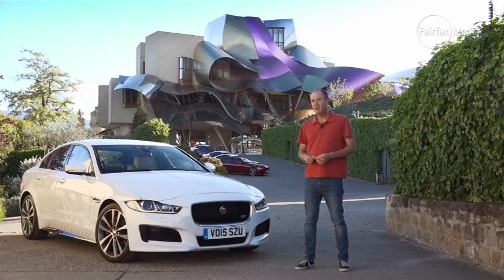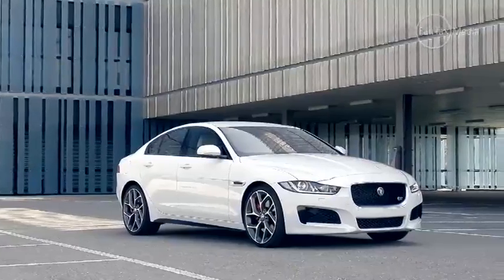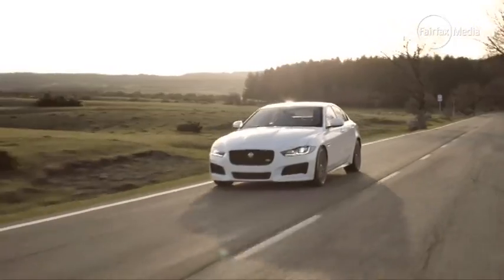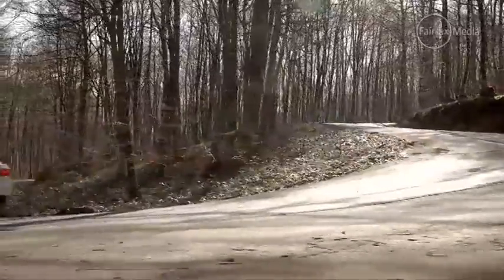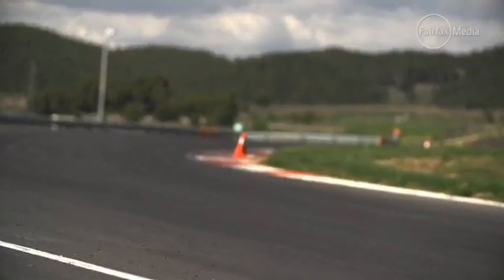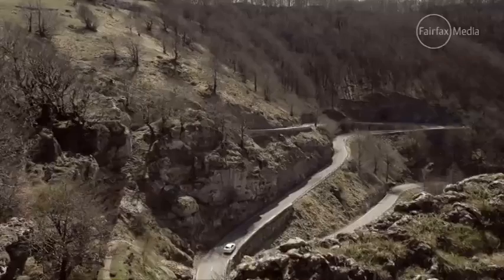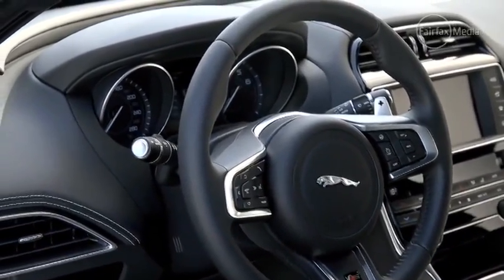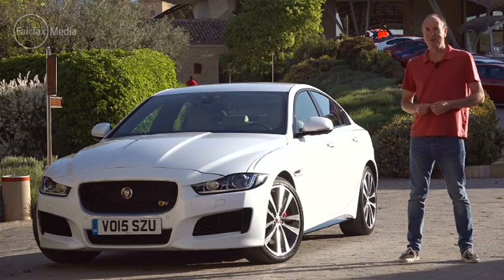Jaguar XE S Australian first drive review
Supercharged sedan is something special.